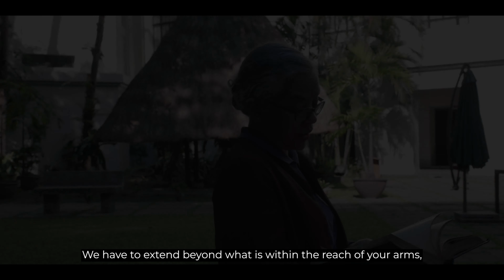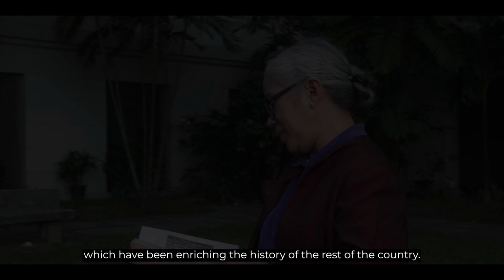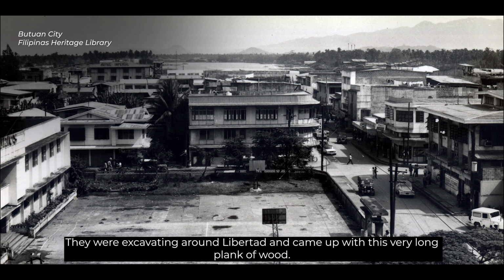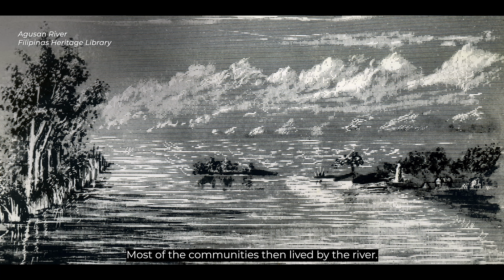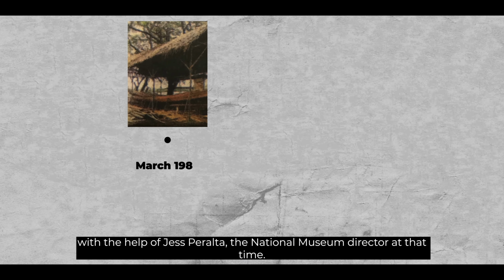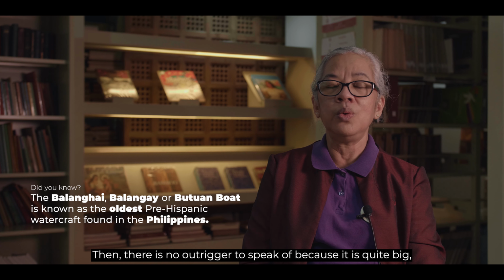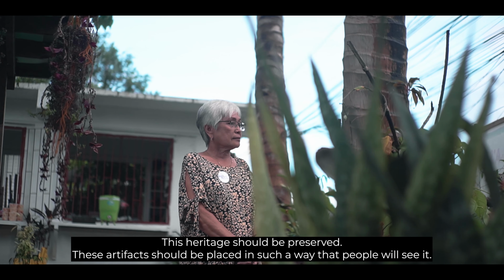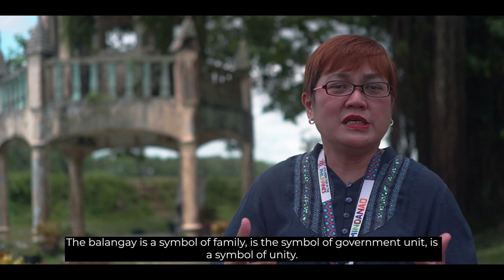Magiting+ S2E11 - Magiting na Tagapangalaga ng Kasaysayan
The city of Butuan, located in northeast Mindanao, was formerly known as the Kingdom or Rajahnate of Butuan. The Butuan boat, also called the balangay or balanghai, enabled settlers in the area to conduct trade with neighbors and demonstrated the shipbuilding ability of early Filipinos.

This episode of MagitingPlus explores the history of Butuan and the boat that played a crucial role in the former kingdom's past.